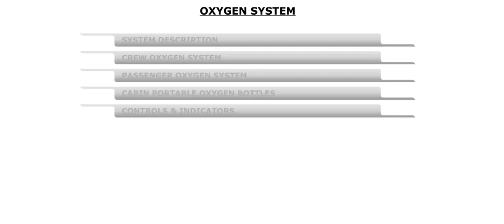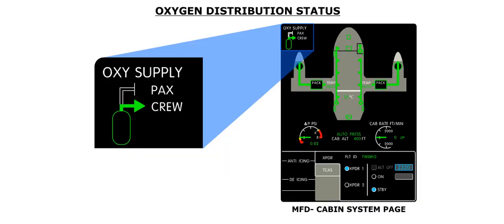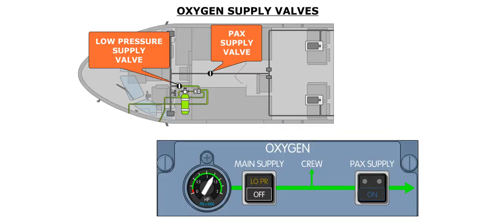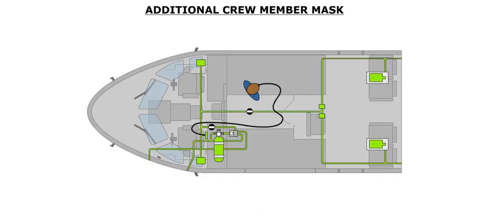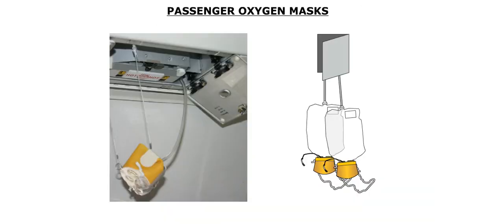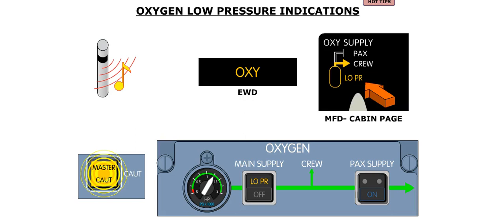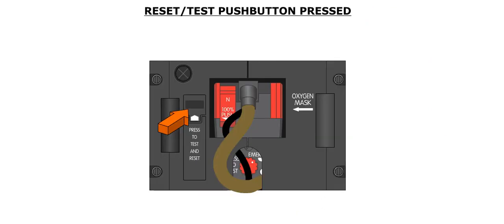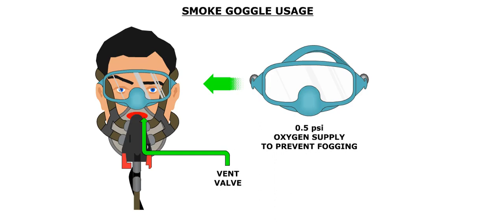ATR 72-600 Oxygen